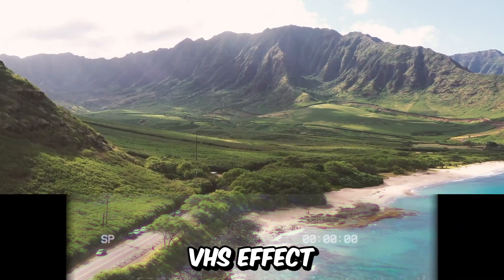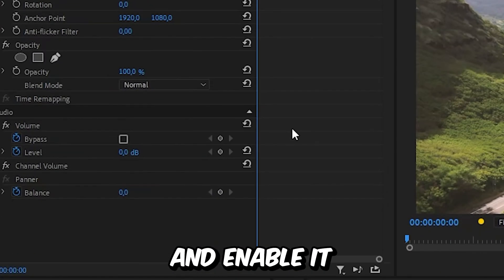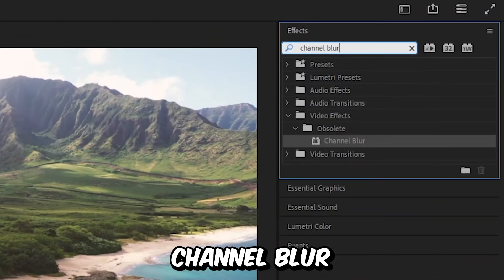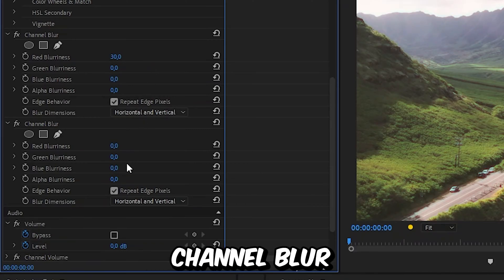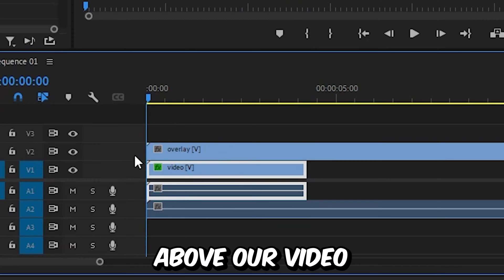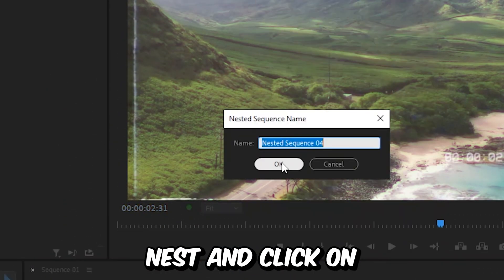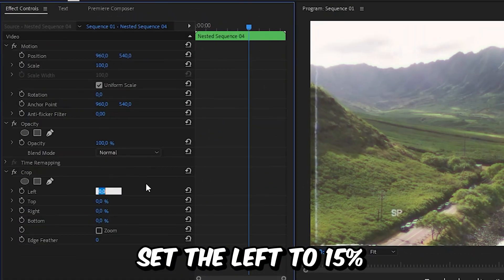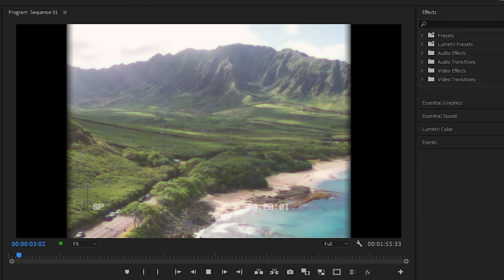How To Make an Old VHS Tape Effect in Premiere Pro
How To create a VHS Effect in adobe Premiere Pro 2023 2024